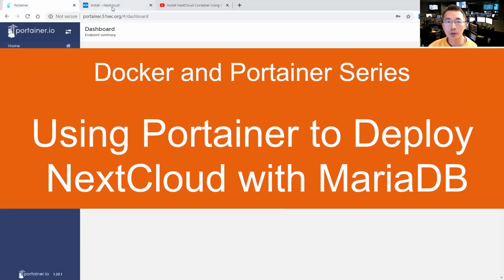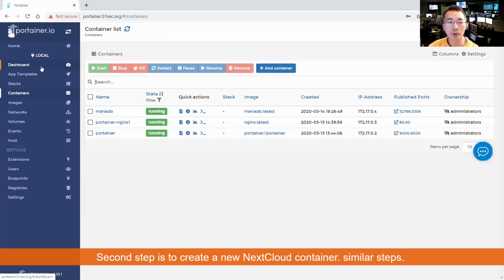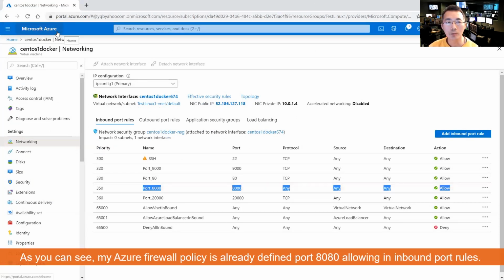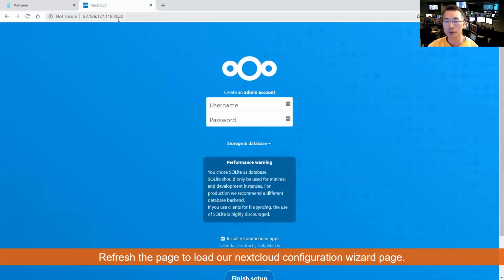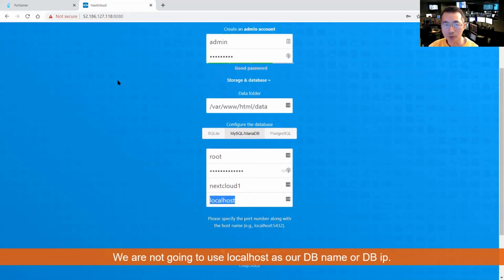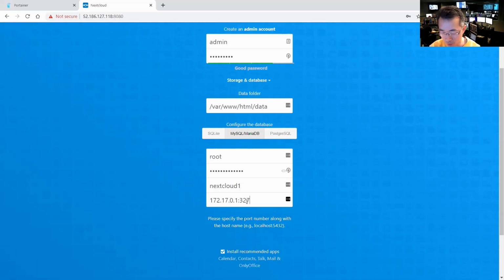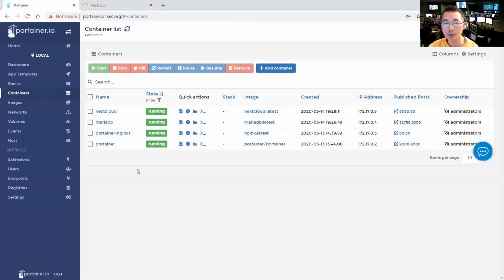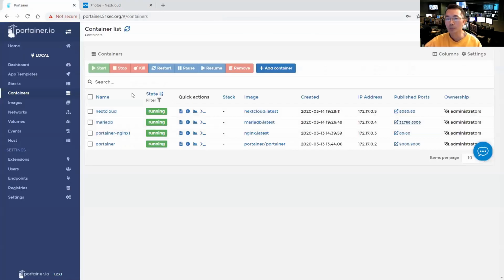Use Portainer to Install NextCloud with MariaDB - 2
This is the second video to use Portainer to install NextCloud with MariaDB.

Previous video was only to show installation part but it was missed the part to connect to MariaDB during configuration of NextCloud.

Blog Posts:
1. Integrate Scaleway 75G Object Storage with NextCloud and ShareX
2. Easiest and Quickest Way to Deploy Your Own NextCloud Using Portainer
3. Mount Google Drive into NextCloud Using Rclone